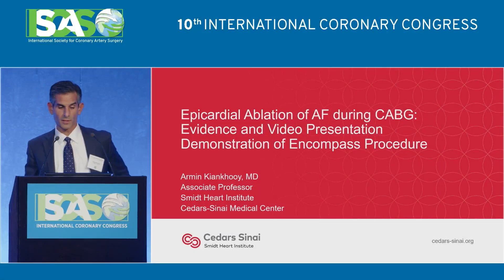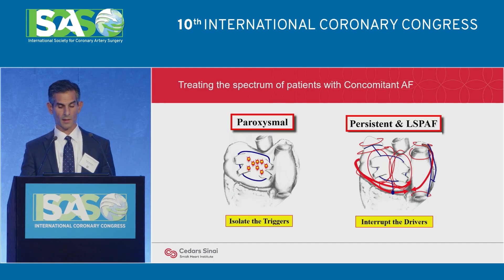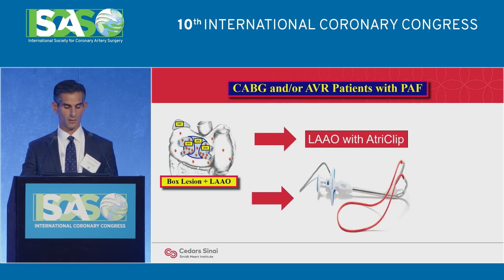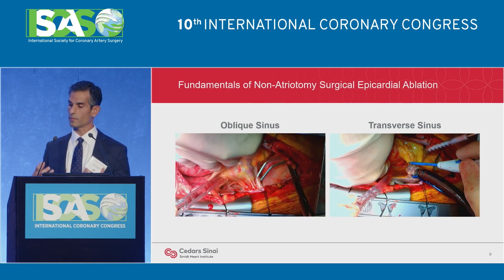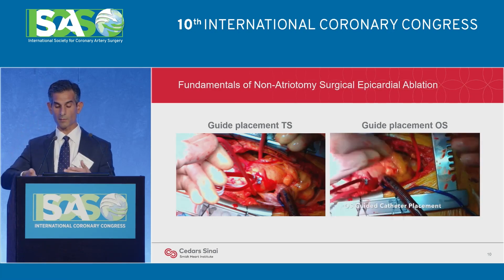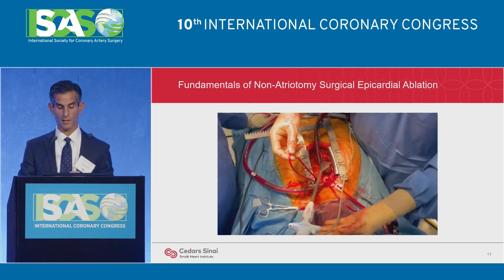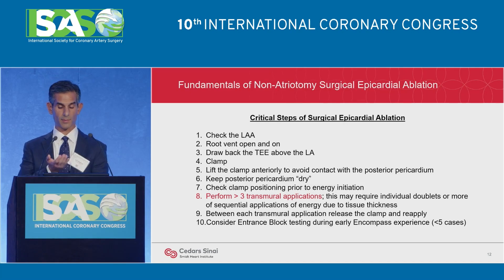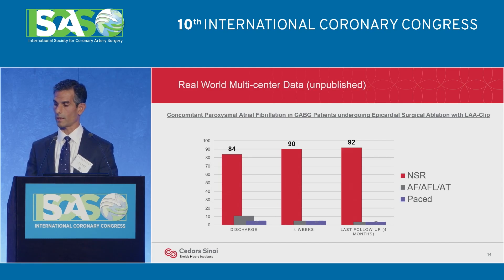ICC 2024 | Epicardial Ablation of AF During CABG: Evidence and Video Demonstration